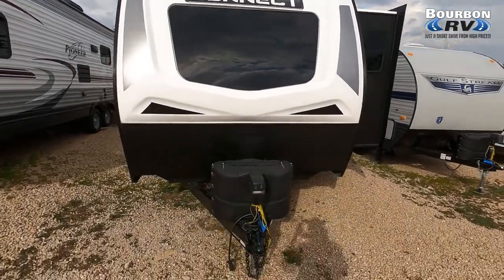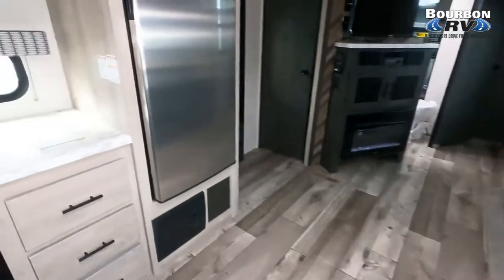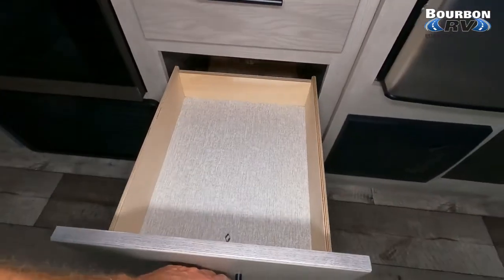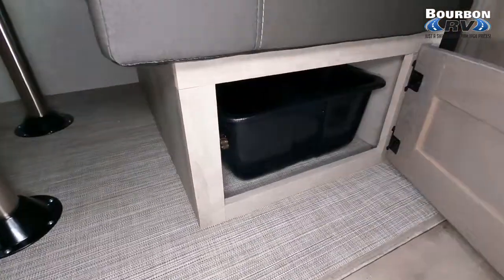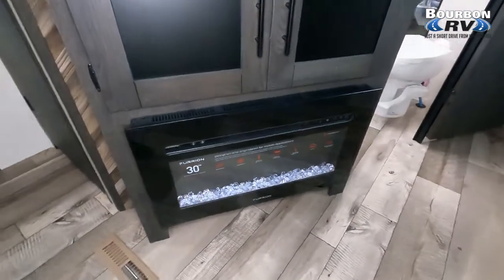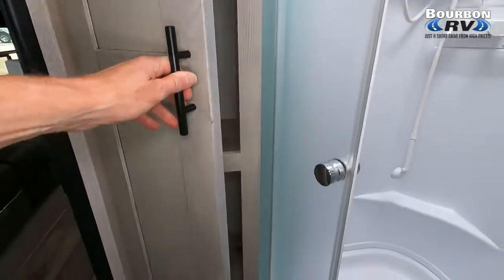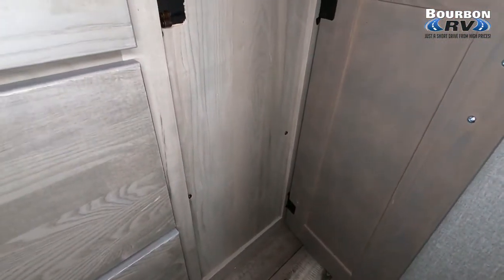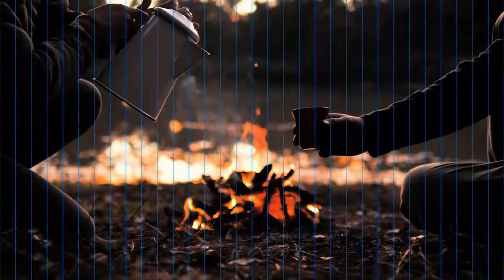2022 KZ Connect 272FK - Popular Front Kitchen - "True 2" Warranty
2022 KZ Connect C272FK

Just a short drive from high prices!

This example offered by:

Bourbon, MO 65441

Interstate 44 Exit 218

Sleeps 4 // 2 Slide // Dry Weight 7000lbs // Length 30ft 11in // Interior Height 6ft 6in

The KZ Connect 272FK is a front kitchen / rear bedroom model and a perfect choice for a couple. The living room features theater seating w/ heat & massage, a fireplace, and an entertainment center. The Connect 272FK looks great on the outside with its bright fiberglass exterior, molded front cap, and stylish graphics. The interior looks fresh and reflects the latest décor trends.

This unit has been upgraded to include theater seating, fireplace, upgraded A/C, a second A/C, and a larger refrigerator.

Backed by KZ's True 2-Year Hitch-To-Bumper Warranty. The KZ True 2 Warranty is a 2-year hitch-to-bumper limited warranty that’s true to its name. The gold standard in RV protection, True 2 provides double the coverage of the industry norm. Plus, our warranty is backed by the craftsmanship and quality we’re known for, so you can Go. Camp. Live. Wherever your adventure takes you, know that you’re covered in your KZ.

About Bourbon RV Center in Bourbon, MO

We are mid-Missouri's largest RV dealer.  We carry a large selection of new and pre-owned RVs. Our friendly and experienced sales, financing, service, and parts departments are ready to offer outstanding service. We will be here to help you every step of the way.  From helping you find your perfect RV, to arranging financing, to maintaining your investment - we are just a phone call or a visit away.
• Convenient Location
• Largest Inventory of RVs in Mid-Missouri
• Authorized Jayco Dealer
• Authorized CrossRoads RV Dealer
• Authorized Dutchmen Dealer
• Authorized Gulf Stream Dealer
• Authorized KZ Dealer
• Authorized Venture RV Dealer
• Authorized Heartland Dealer
• Authorized Riverside Retro Dealer
• Pre-Owned RVs Backed By 30-Day Limited Warranty
• Largest Parts & Accessories Store in Mid-Missouri
• Award Winning Service Department
• Warranty Repairs On All Makes & Models
• Insurance Repairs On All Makes & Models
• Body Shop
• Off-Site Service Available
• Financing Assistance Available
Experienced RV owners expect a lot from their RV dealership. They want the freedom to choose from a variety of well-known, reliable brands. They want a service department that they can count on to get the job done right. They want the best parts and accessories money can buy, but at an affordable price. They want a dealership they can trust.